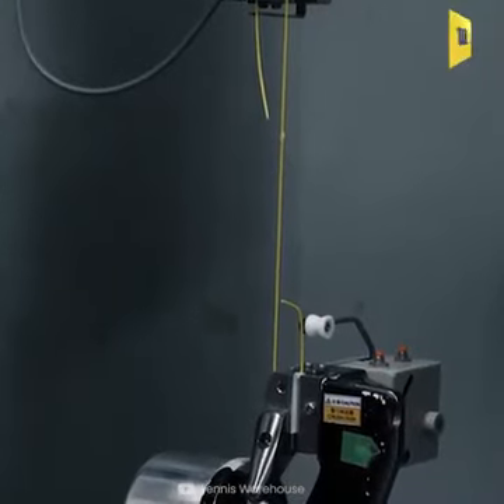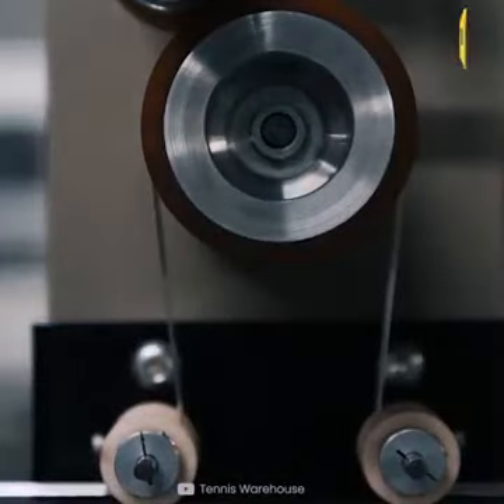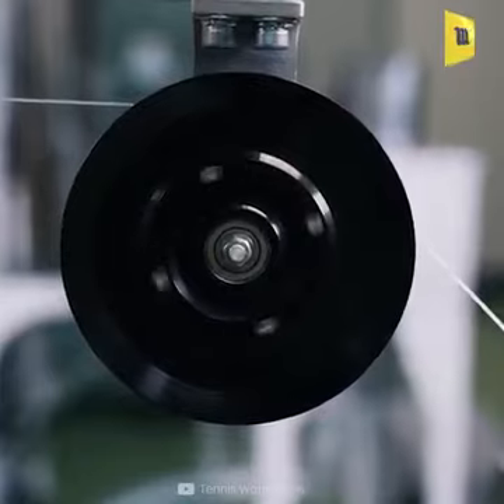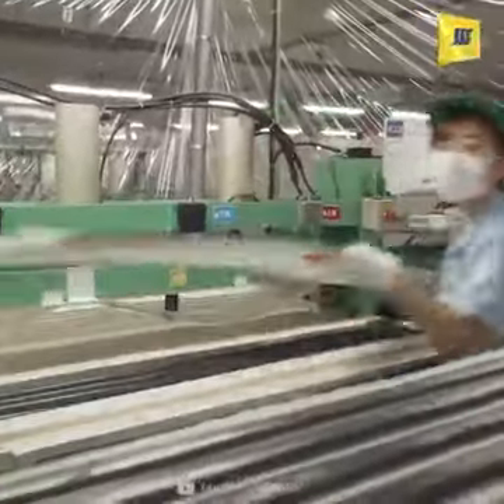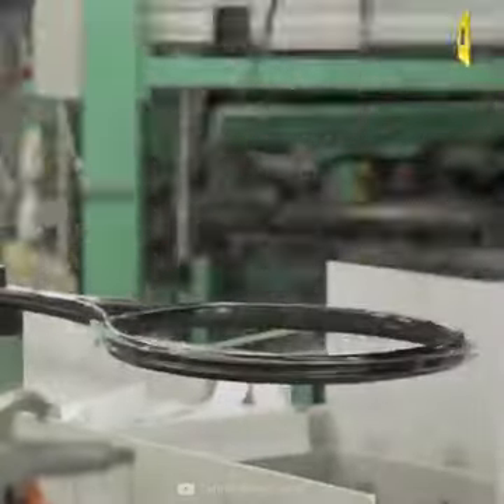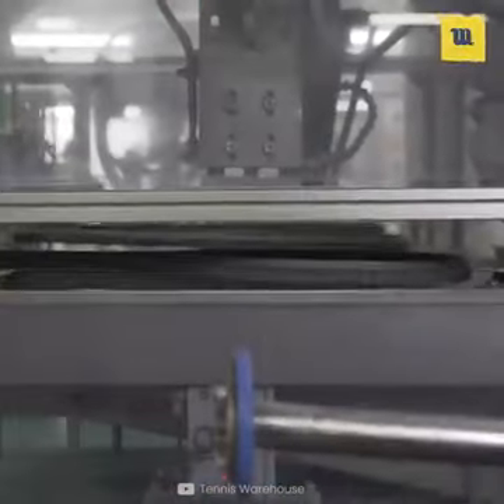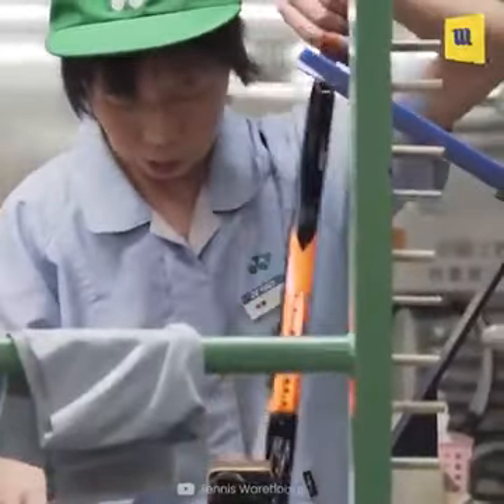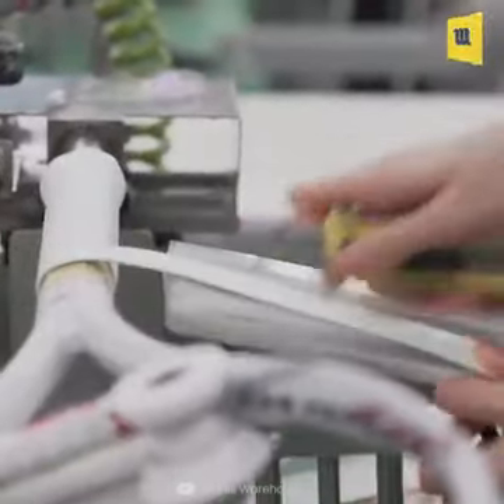Tennis Racket Manufacturing Process